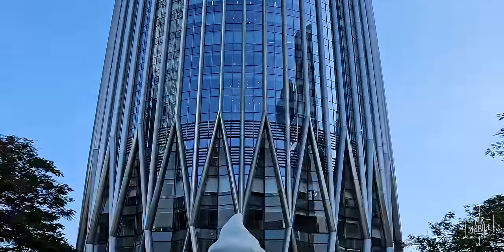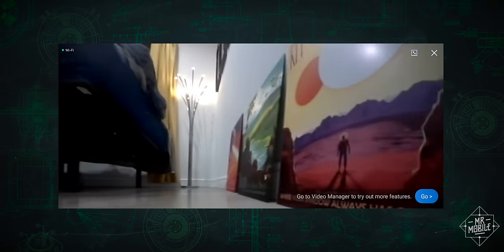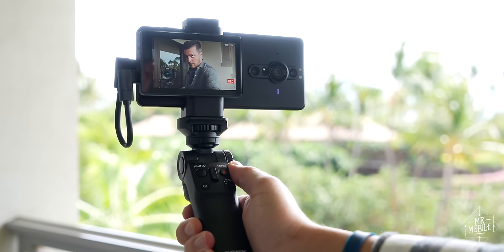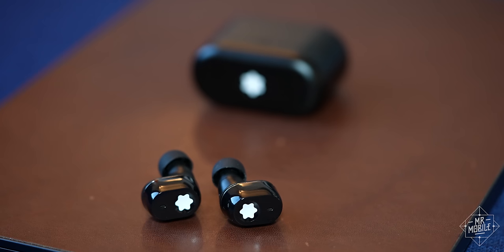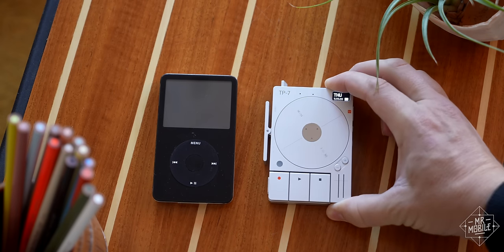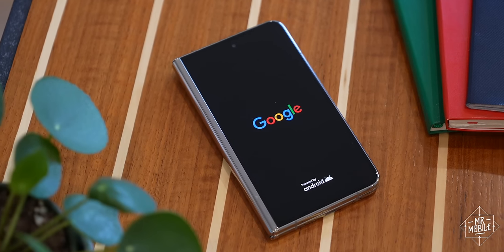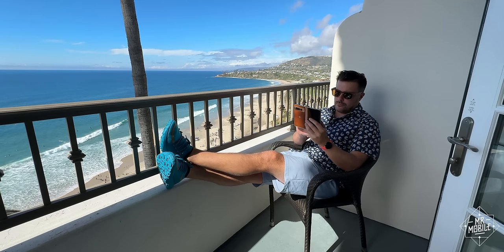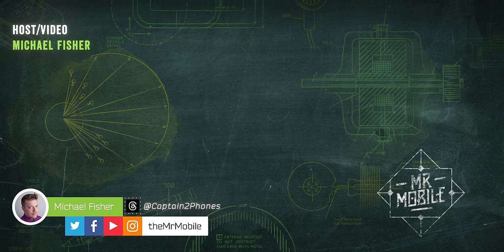The Best Tech I Missed (Or Skipped) In 2023: The Leftovers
[THE LEFTOVERS: 2023]

From Apple Park in Cupertino; to Ice Cream Bay in Shenzhen; to a hundred-mile ride across Long Island on an e-Bike … MrMobile has covered a lot of ground this year. And I’ve had some firsts along the way: sitting down with Rick Osterloh to talk mobile AI; being among the first to fondle the new iPhones (for the first time); and delving ever deeper into the world of foldables – first with a handful of hinges from Oppo, then deep inside the Dongguan durability dungeons of OnePlus.

But despite seeing and doing all that, my ever-narrowing range of interests … and my ever-ascending age meant that I just couldn’t get to every product that I wanted to. I’ll explain why that’s not likely to change in 2024 – but first, let’s close the book on 2023 with all the best tech I missed (or skipped) in MrMobile's latest episode of The Leftovers!

[ABOUT THE LEFTOVERS 2023]

MrMobile’s “The Leftovers” 2023 edition was produced following extended testing of the review samples and purchased items included in this episode:

MrMobile does not accept compensation from the manufacturers of the products he reviews in exchange for producing content. No payment was provided and no manufacturer or carrier was afforded a preview, editorial input or copy approval rights concerning this review.

[CHAPTERS]

00:00 A year of firsts
00:58 Eecovacs Deebot X1 Omni
03:09 Sony Xperia 1V
06:09 Montblanc MTB-03
07:59 teenage engineering TP-07
10:14 Samsung Galaxy Z Fold 5
12:11 Endless iteration and the future of MrMobile
14:03 Shilling for robots

[SOCIALIZE]